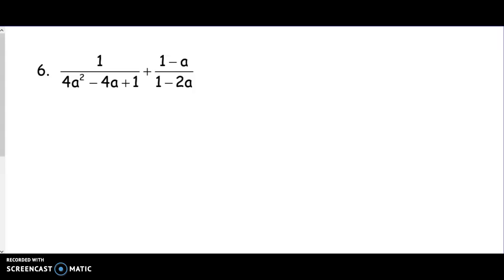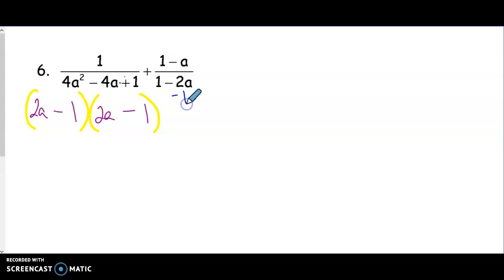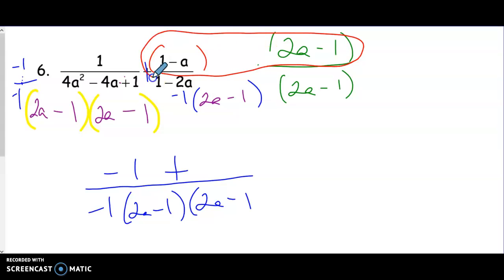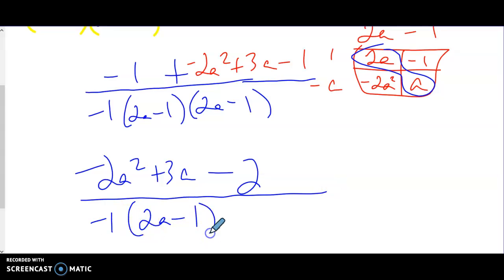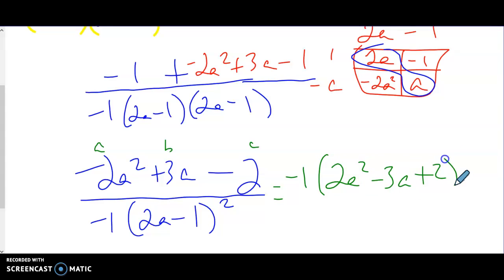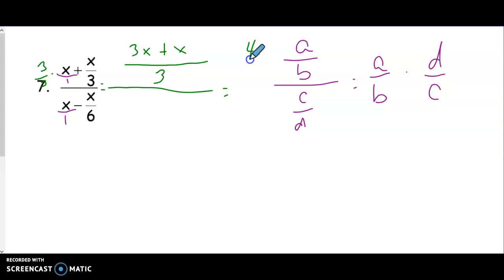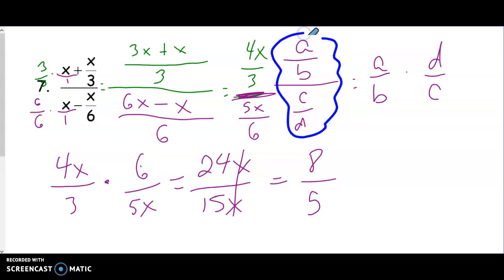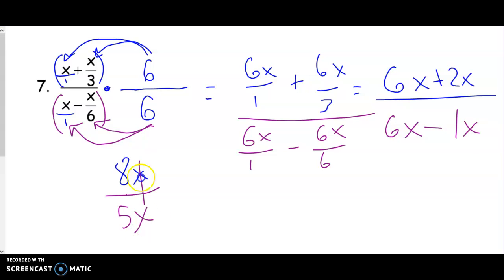D8 Add/Subt. Rational Expressions 6&7 Algebra 2